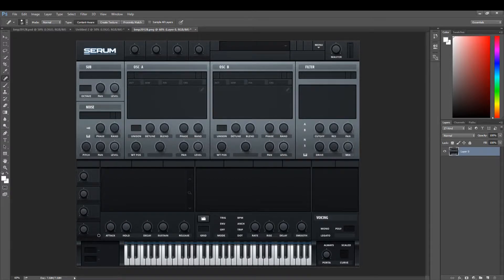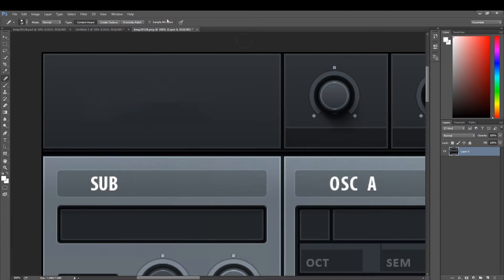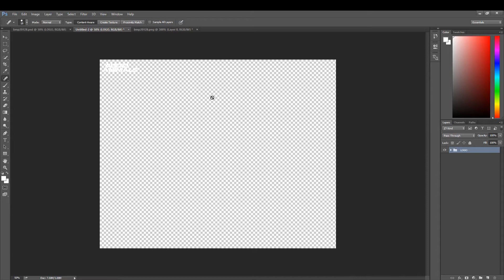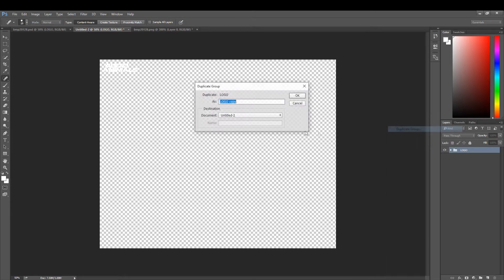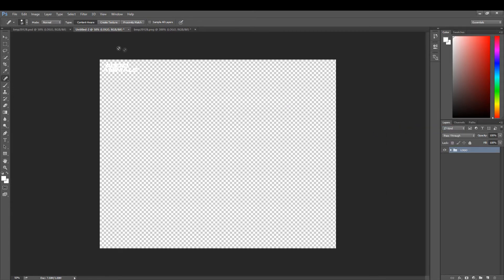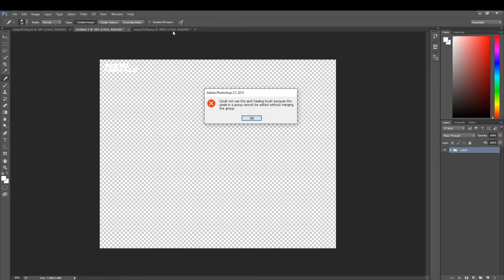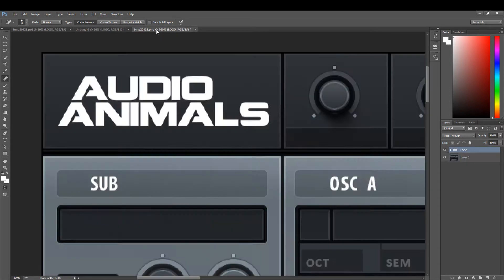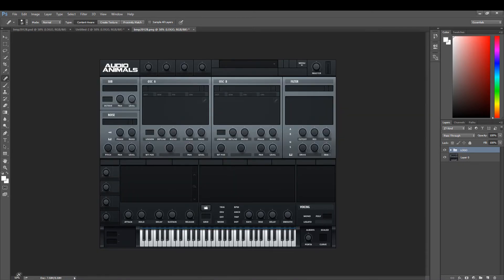How To Change Xfer Serum's Logo To Your Own Logo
Audio Animals have built a Photoshop template that allows you to create your own custom Xfer Serum skins. Using the PSD template you can change colour scheme as well as import your own images into the background. Every element of Serums skin has been made into a template including all racks, menus and pop out windows. To show you what’s possible using the Photoshop PSD template we have made 41 free Serum skins.